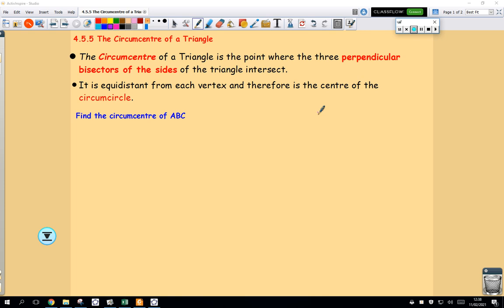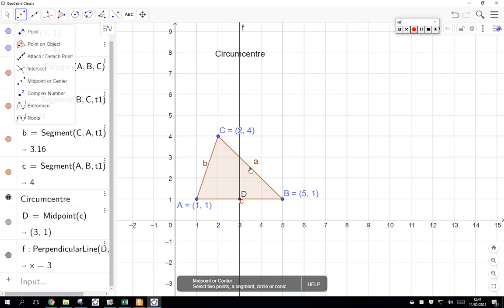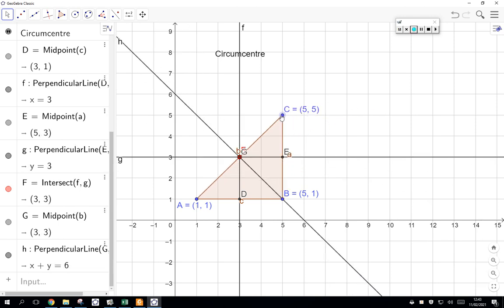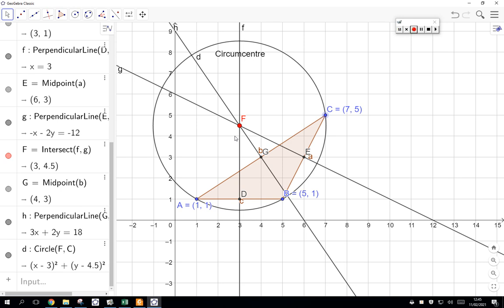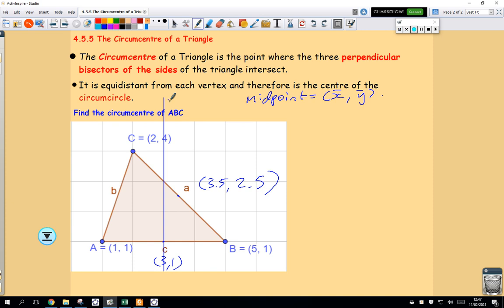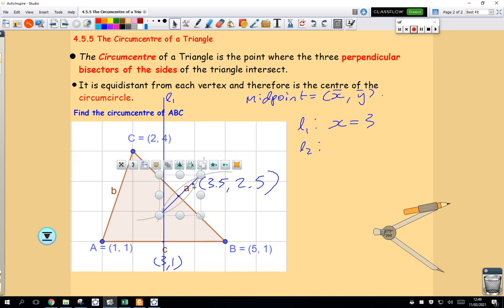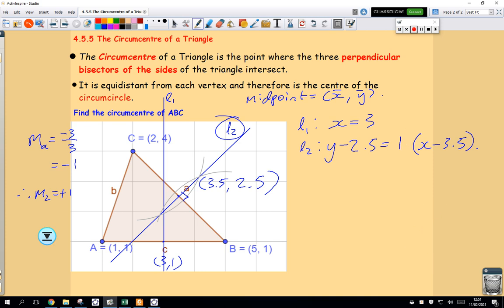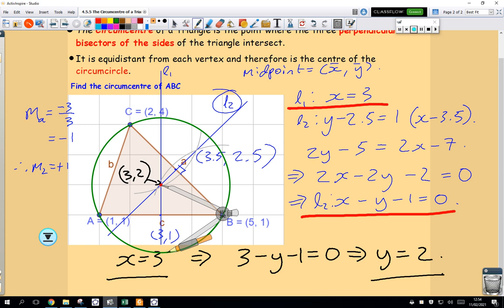4 5 5 The Circumcentre of a Triangle